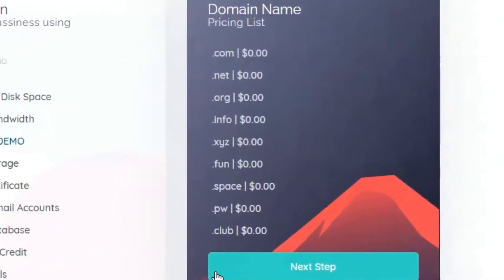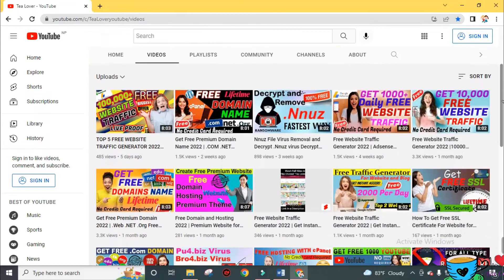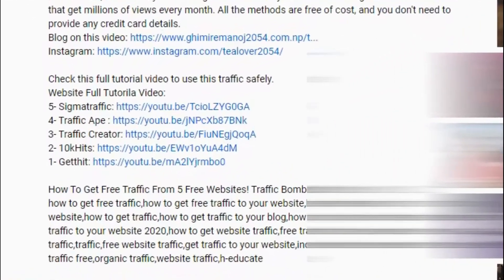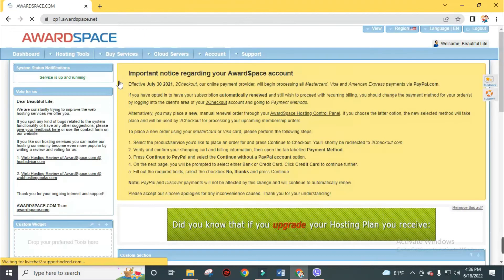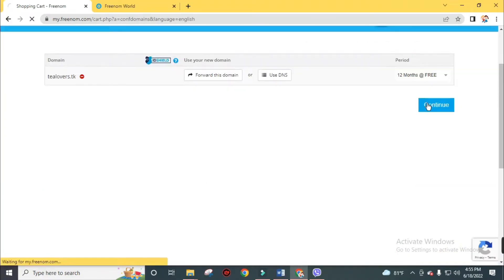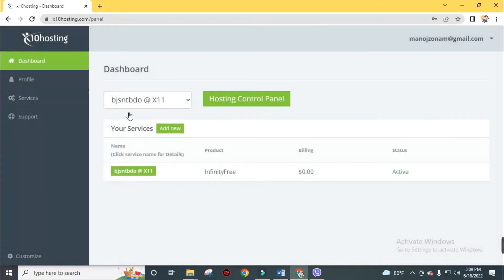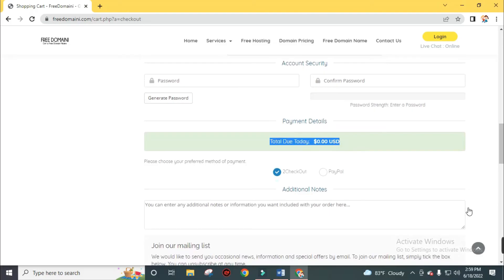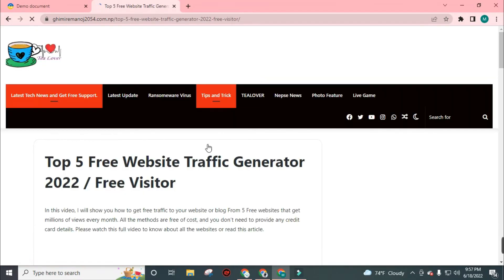Get Free Premium Domain Name 2022 | Top 5 Free Domain Name provider website .COM .NET .ORG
Want a Free Domain name for Life Time? Then watch this video, I'll Tell You how You can get Premium Domain names.

Available Free Domain Name
.com free domain

free Website 2022
Get Free .COM Domain,How to Get Free .COM Domain, Get Domain For Free, Buy .COM Domain ,2022,
 free domain
free domain register .co
email hosting custom domain reddit